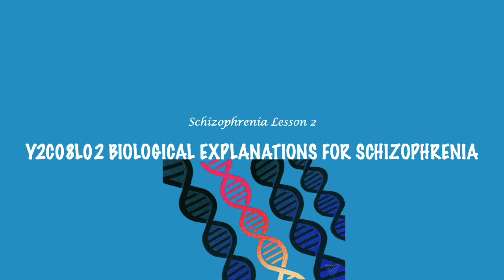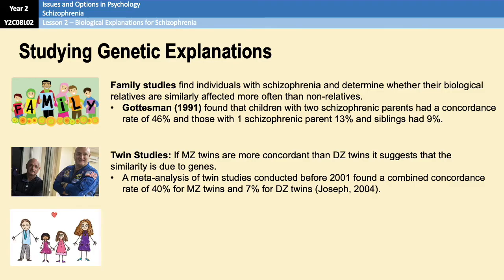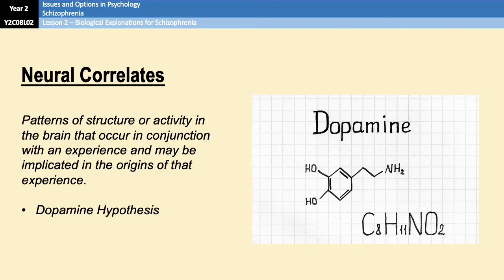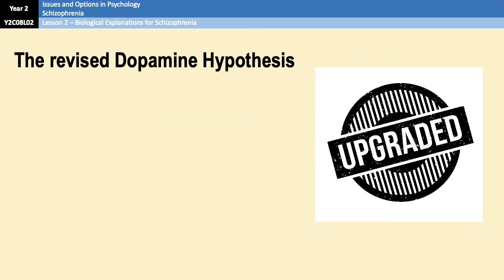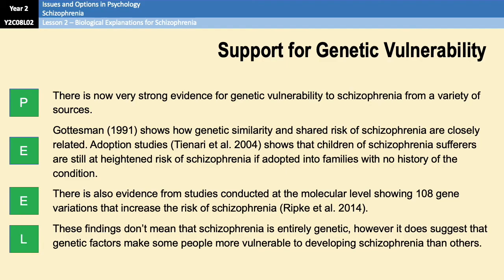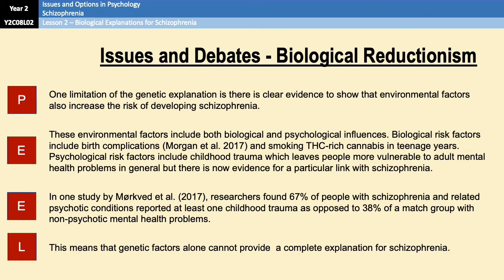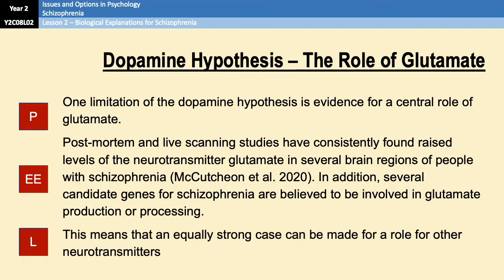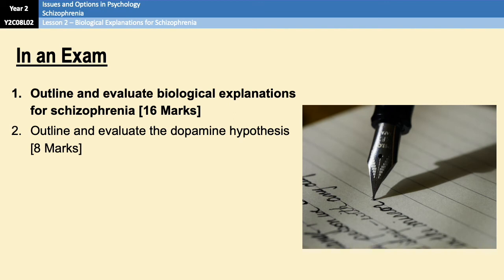A-Level Psychology (AQA): Biological Explanations for Schizophrenia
Short video looking at biological explanations for schizophrenia.
Includes the role of genes and neural correlates (the dopamine hypothesis). Also includes 4 evaluation points.

Ideal for first time learning or revision.